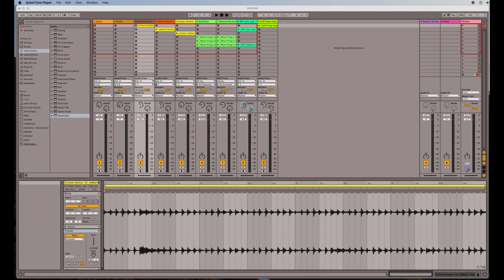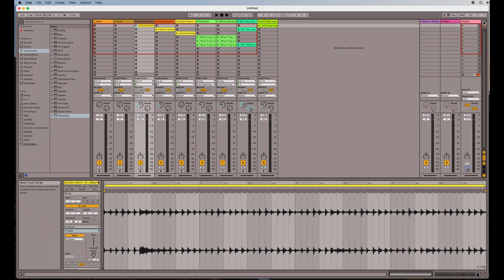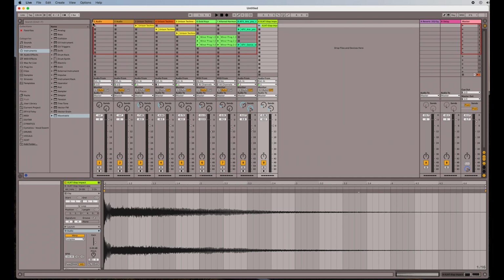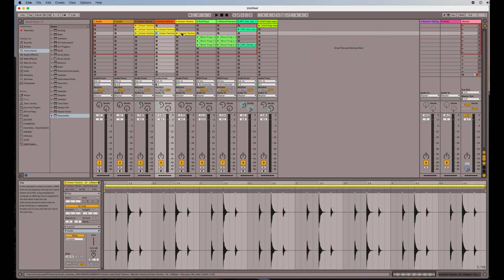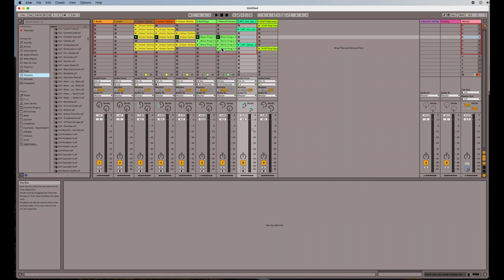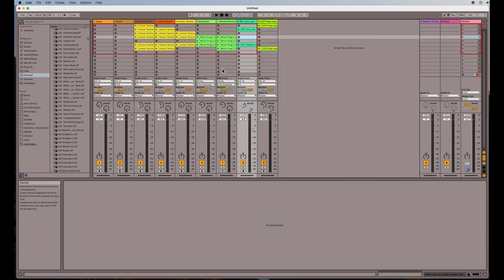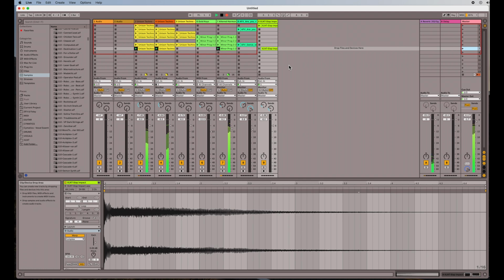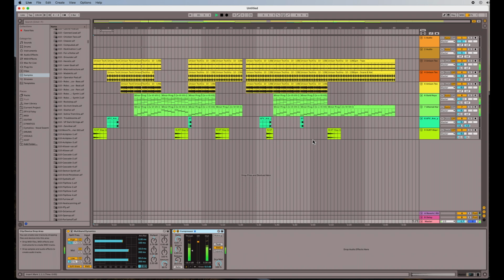Workflow! Recording Session View to Arrangement View. Best DAW Ever! Easy Ableton Live Tips.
Recording Session View to Arrangement View. Best DAW Ever!